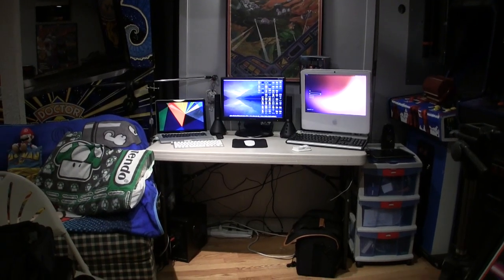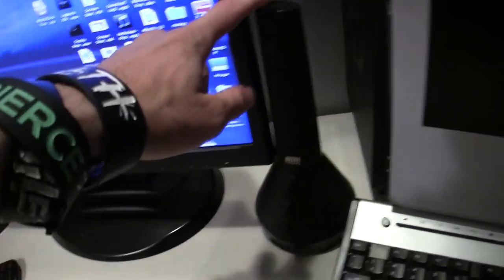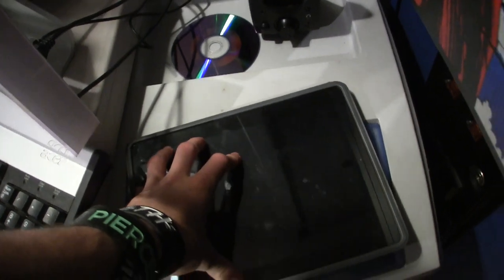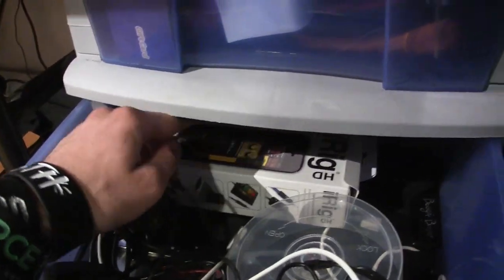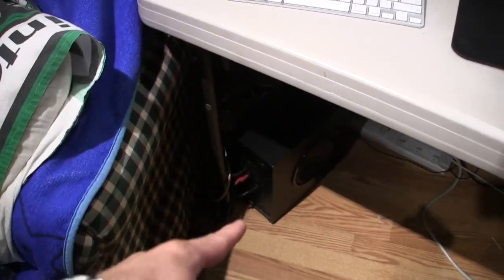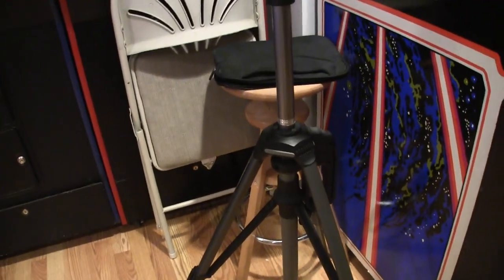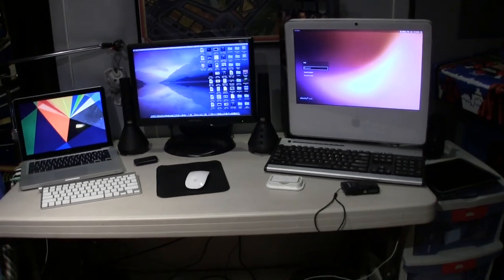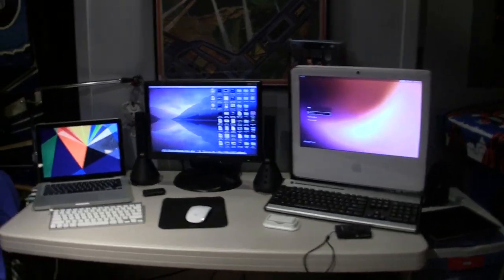Desk Tour (late Summer 2013)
Here is my Desk Tour for the late summer of 2013. Any recommendations to solve me computer problem of needing a mac for editing and a PC for gaming?